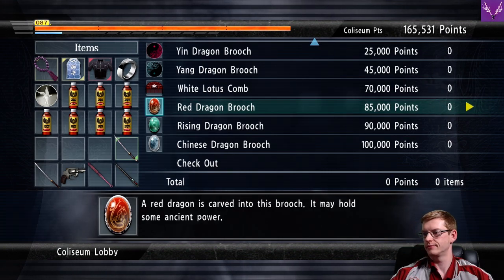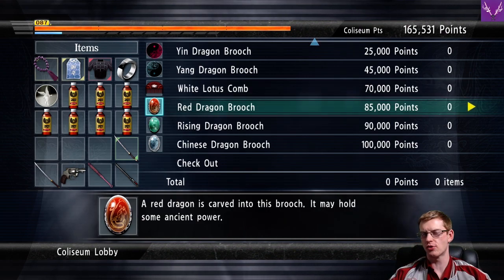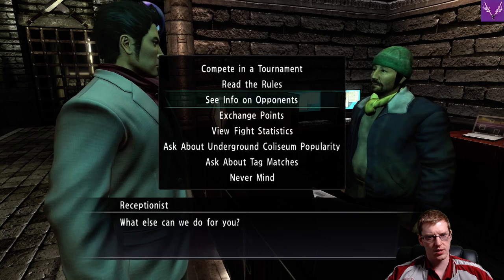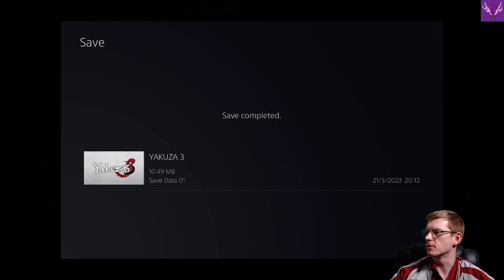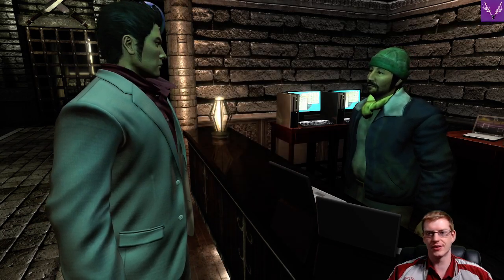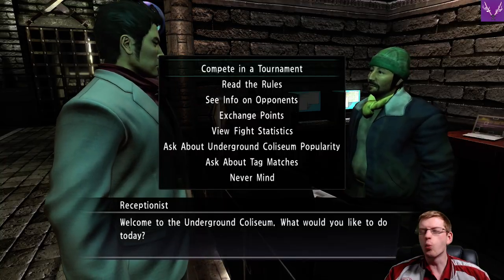Can you FEEL the Joy? | Yakuza 3: Remastered [100%][Hard][PS5] | Ep. 268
Come, Ladies and Gentlemen, join us as we delve into the Vortex and return to the mean streets and vice of mid-2000s Japan in the continuation of our journey into the life of the legendary Kazuma Kiryu, and see just what the Yakuza of the PS3 era holds, in Ryu Ga Gotoku Studio's: Yakuza 3: Remastered!